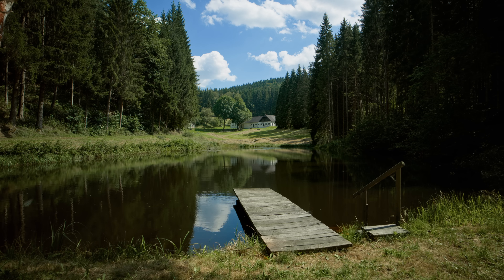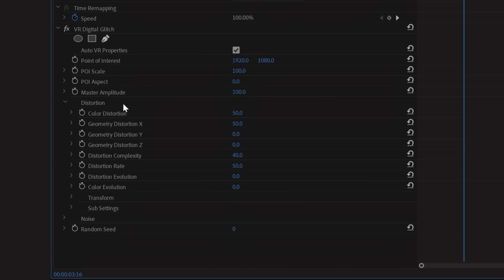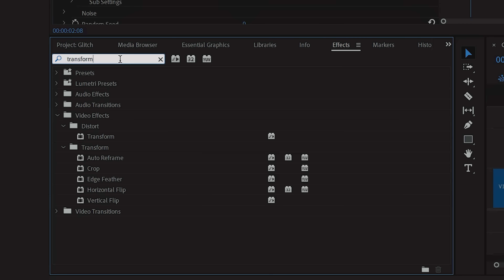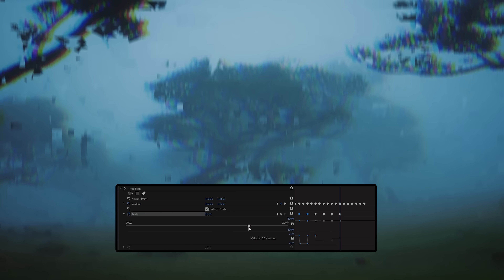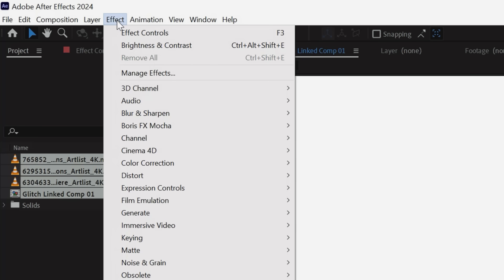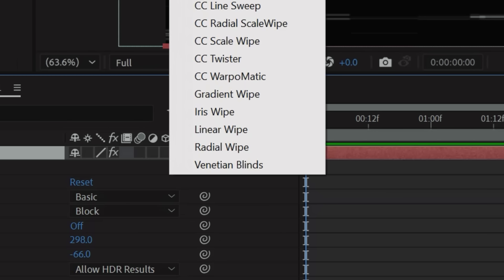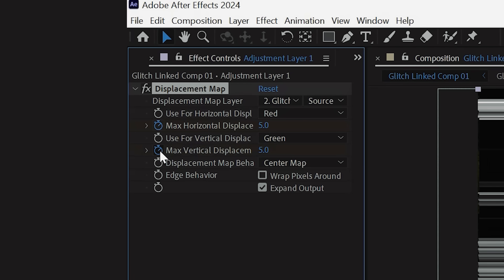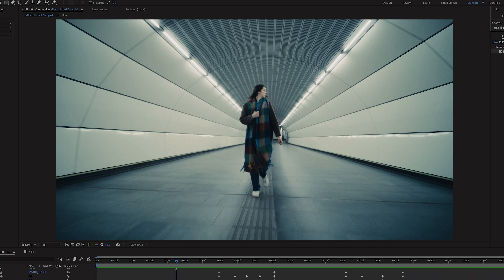Two Ways to Master the Glitch Effect ft. Premiere Pro & After Effects | Adobe Video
In this video, Ryan Connolly from @filmriot dives into two creative approaches for achieving a dynamic glitch effect. First up, he walks through how to approach editing this style inside of PremierePro, leveraging the VR Digital Glitch tool found directly in Effects. With that foundation, Ryan demonstrates how adjusting the settings and adding Transform modifications can alter the output. Then Ryan walks through enabling Fractal Noise in AfterEffects to deliver more complex results.
Chapters
00:00 - Intro
00:17 - Glitches in Premiere Pro
01:57 - Glitches in After Effects
03:27 - Outro